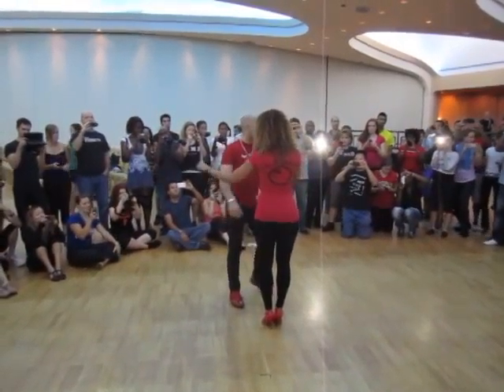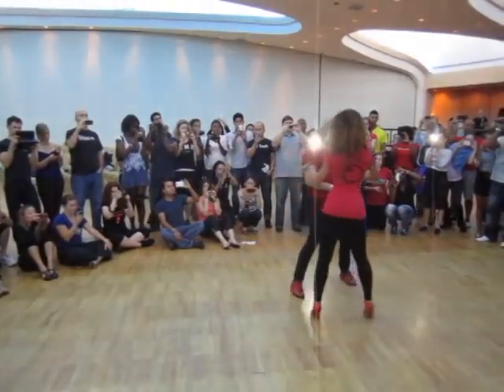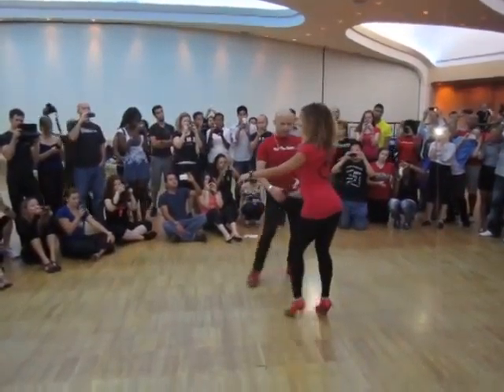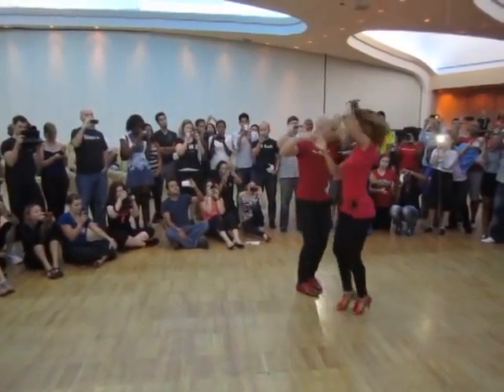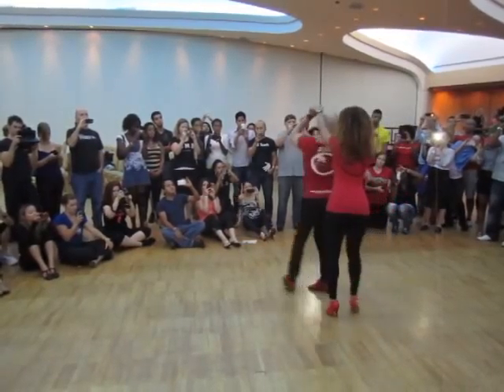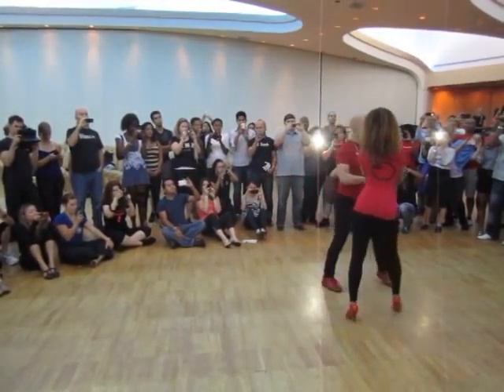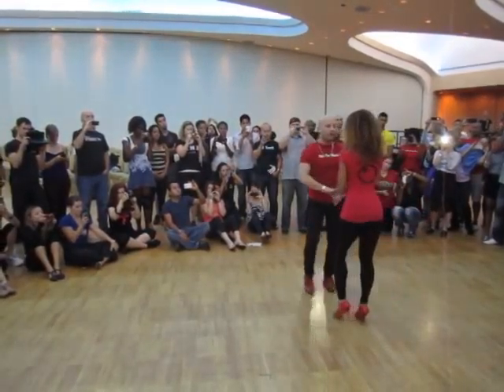Island Touch Phase 2 Workshop at the DC Bachata Congress 2012